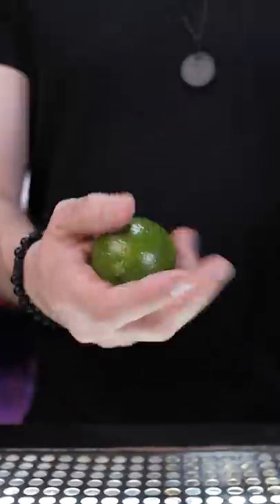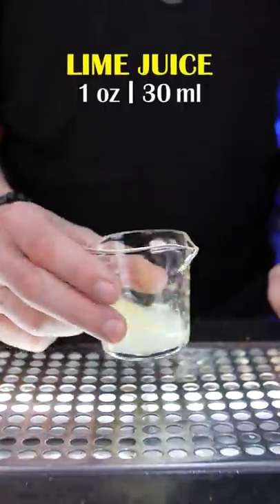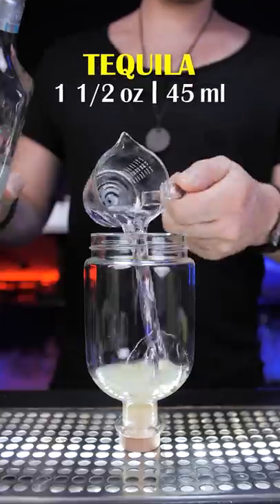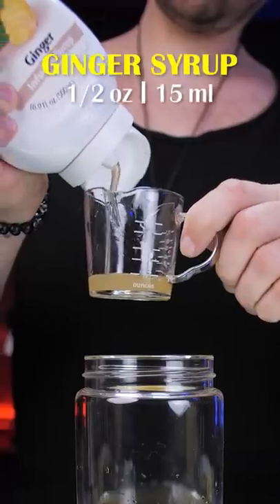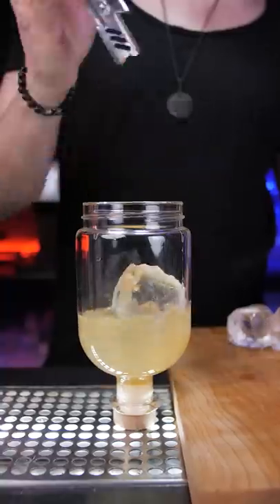Why This Drink Makes you Numb 😵‍💫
Euphoria is HBO’s series that tells us the story of Rue’s complicated life.
There are substance-enhanced parties, lots of drama, and exciting twists that hold your attention. Many Euphoria color-themed cocktails have been popping up but some went further and added Sichuan peppers to cocktails to give your mouth sort of a numbing and electric feeling while drinking it.

Rim the glass with Sichuan pepper powder
Lime juice 1 oz | 30 ml
Tequila 1 1/2 oz | 45 ml
Ancho Reyes 1/2  oz | 15 ml
Ginger syrup 1/2  oz | 15 ml

MY CONTENT CREATION TOOLS AND BAR TOOLS: